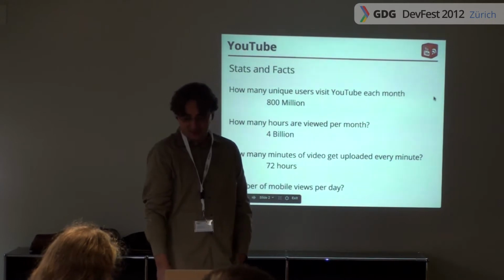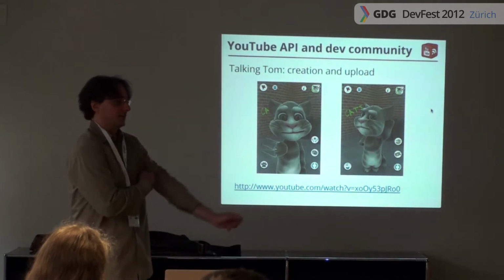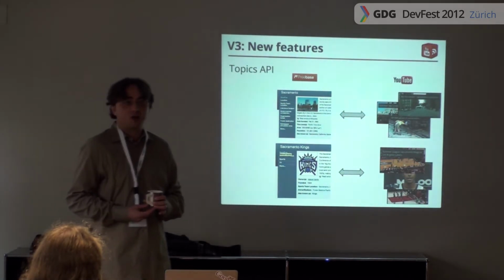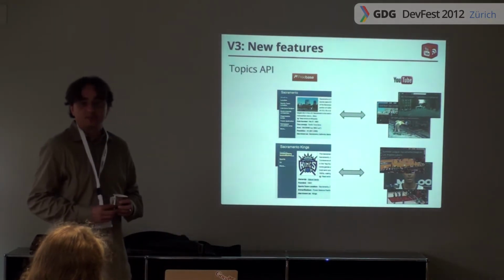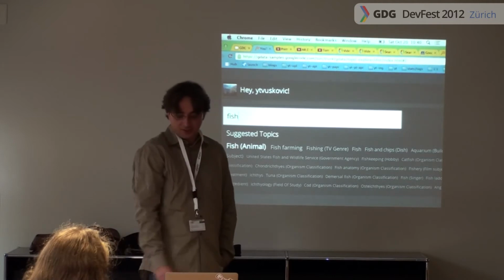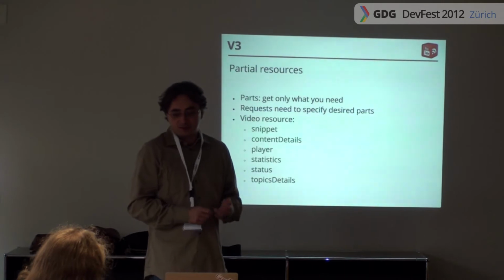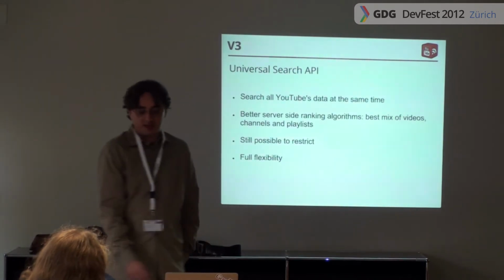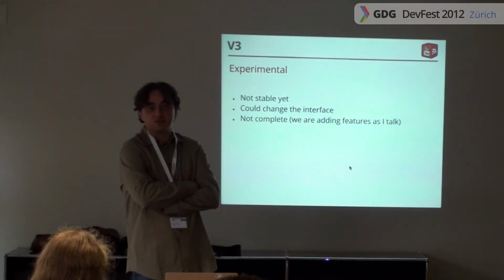GDG DevFest Zürich 2012 Session: YouTube Data API v3